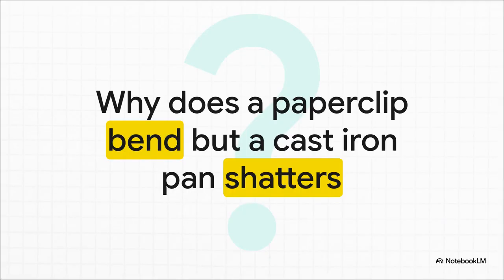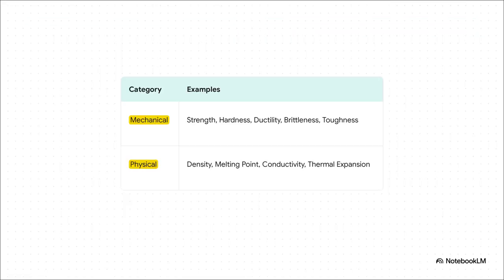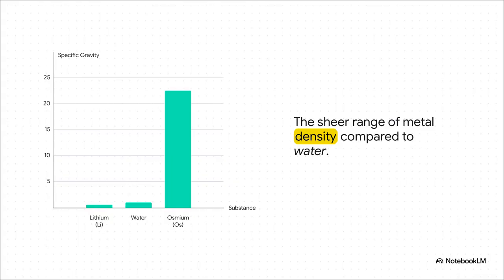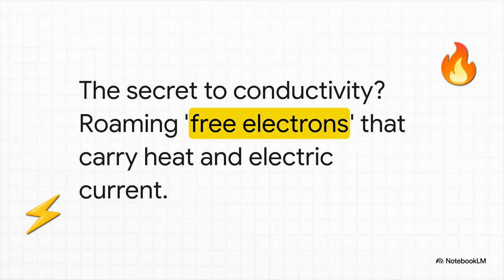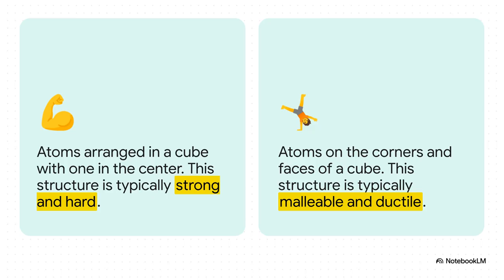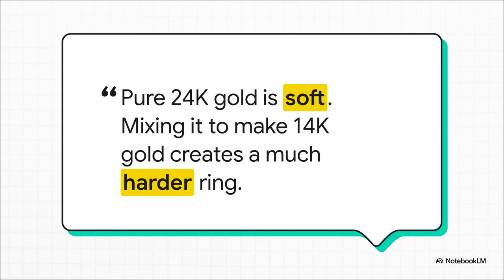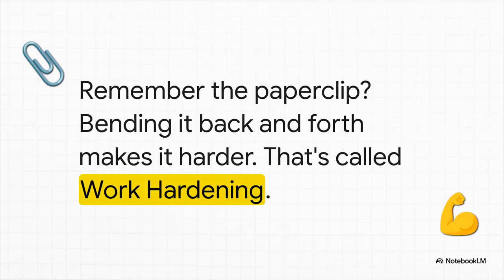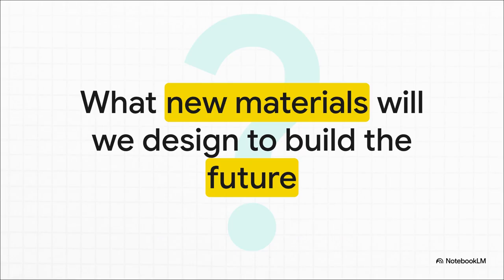Why Things Don t Break The Hidden Science of Materials